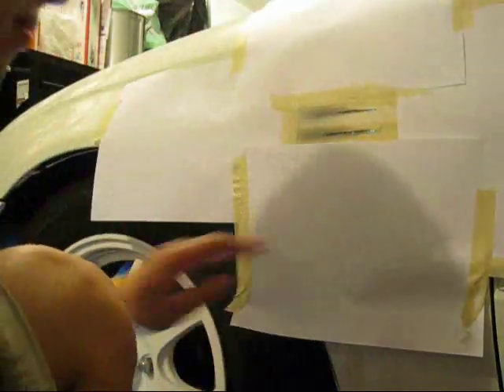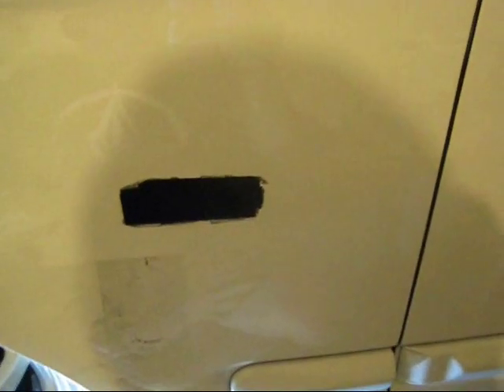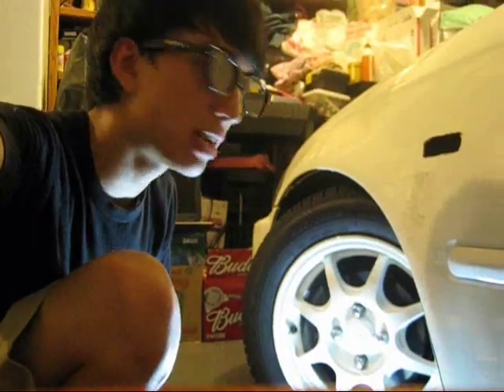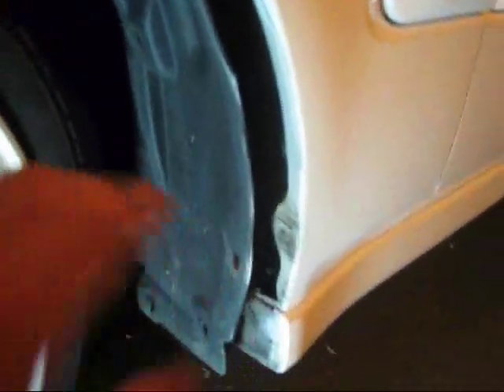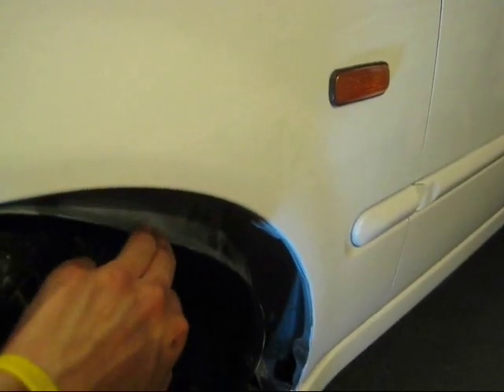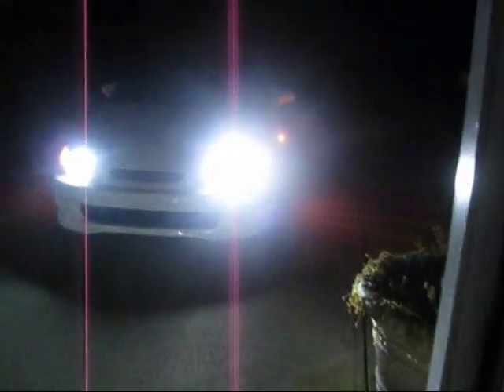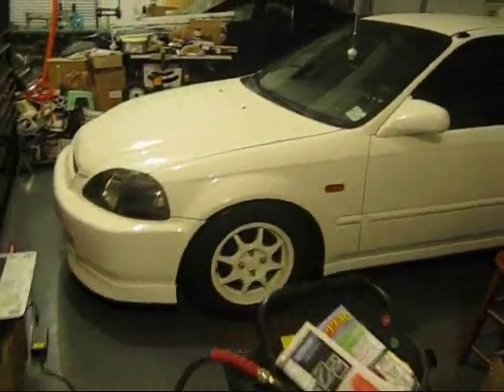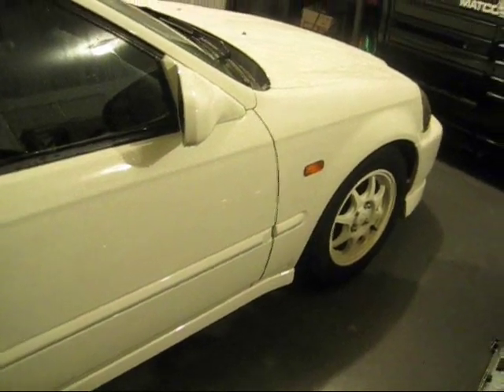EK Side Markers Installation Tutorial with Michael Flare [part 2/2]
This is the first tutorial I ever made! =)

There's a process I do to find the exact position of where the sidemarkers are supposed to be. It's too difficult for me to explain in text. Look at many different photos of different angles of real foreign Civics with sidemarkers to copy it exactly. Be careful.

The OFFICIAL wiring for JDM layout is the following: COMPLETELY cut and get rid of the car's red wire from the corner lights because JDM doesn't have parking/corner lights at all. You will only use the GREEN and BLACK wires from you corner lights. The positive (red) wire from the sidemarker will tap into the GREEN wire, and the black (negative) wire from the sidemarker will tap into the BLACK wire. This means that your front and rear signal lights plus your sidemarkers will all light up at once according to your signaling. There WILL NO LONGER be corner/parking lights when you headlights are on or off. This is EXACTLY how it is in Japan.

The link to my template for the EK sidemarkers is here, MAKE SURE you measure the scale and resize the image if needed and repeat the print until it's the correct size